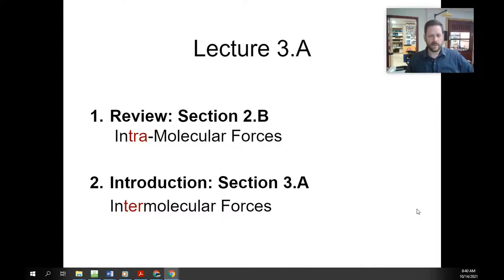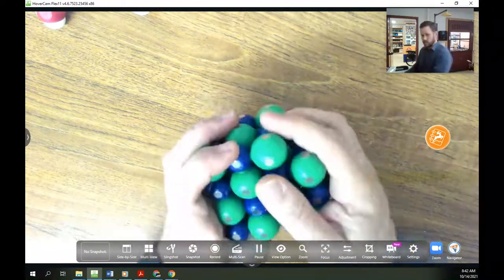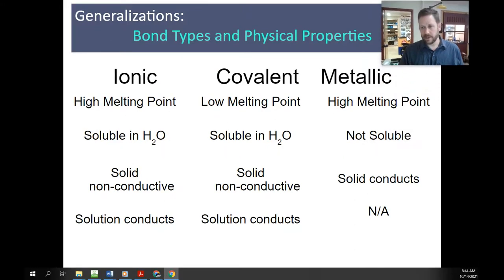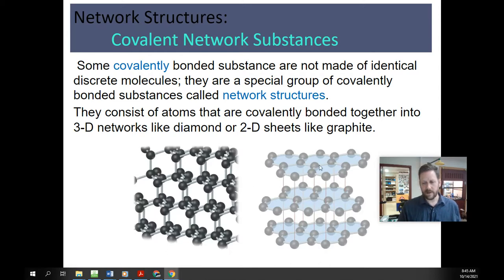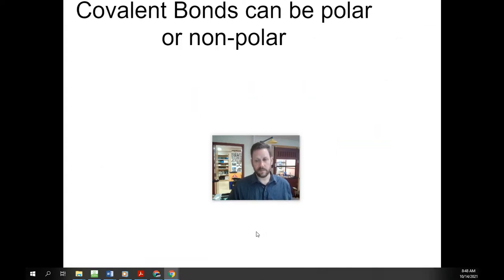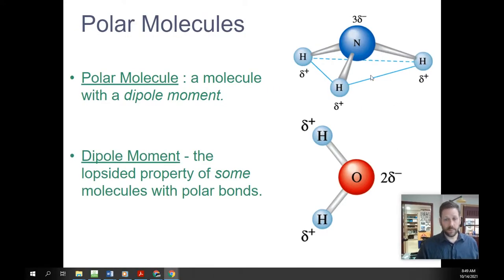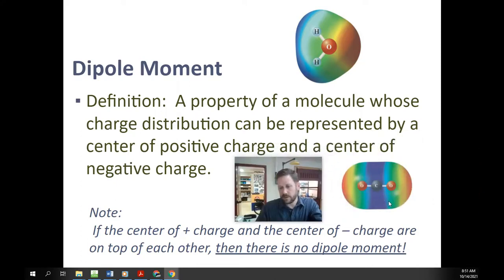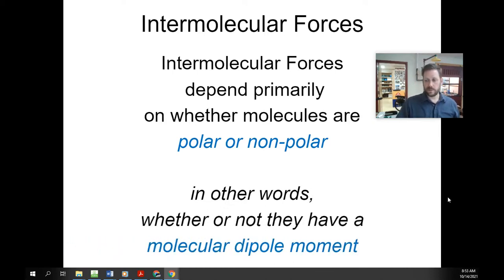In TRA molecular Forces